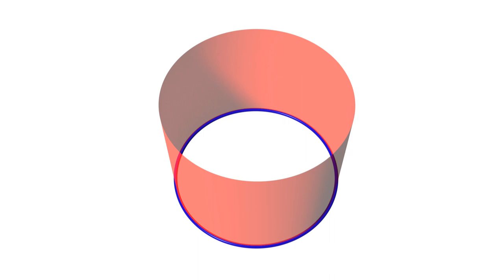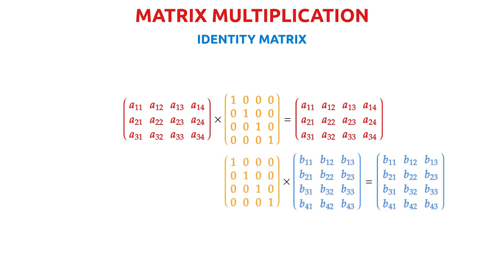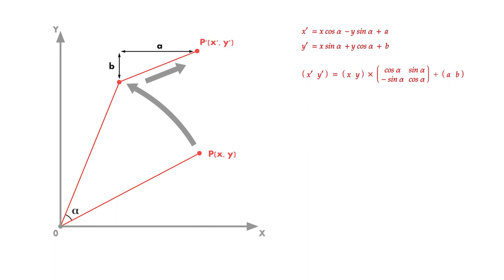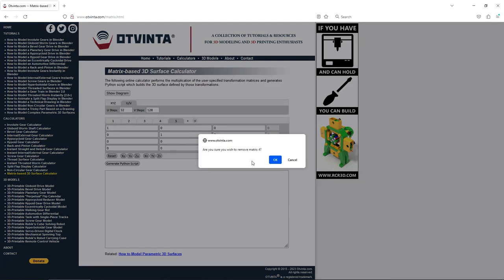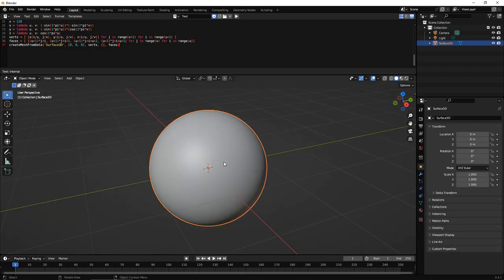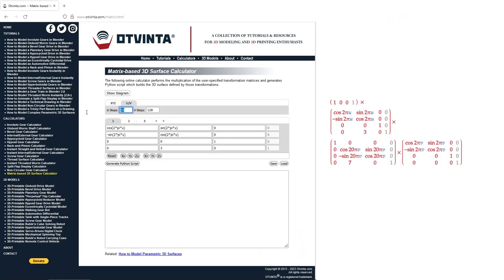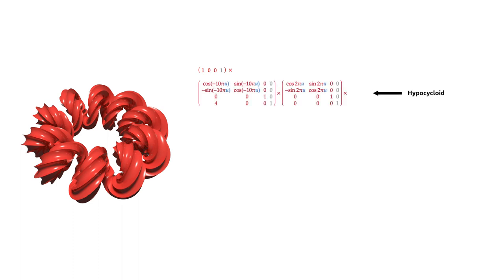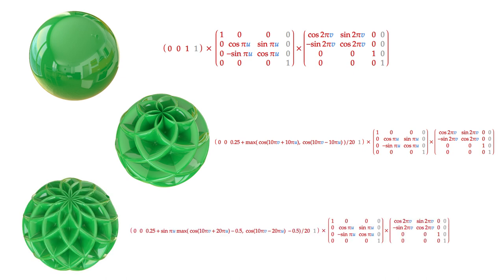How to Derive the Equations of 3D Surfaces of Arbitrary Complexity and Model Them in Blender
3D surfaces can be defined parametrically, with three functions x(u, v), y(u, v) and z(u, v). While the parametric equations of simple surfaces such as a cylinder or sphere can be easily derived with just a pencil and paper, others, such as a spinning hypocycloid orbiting around a center which itself is rotating, seem impossibly complex.

This tutorial provides a system and method for deriving the equations of even the most complex of 3D surfaces using the multiplication of transformation matrices based on an online calculator we have developed.